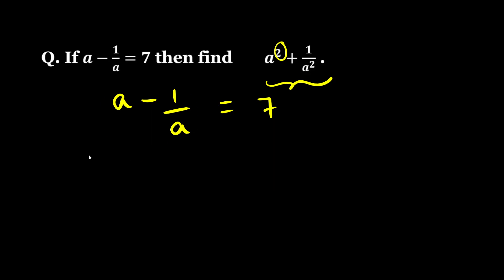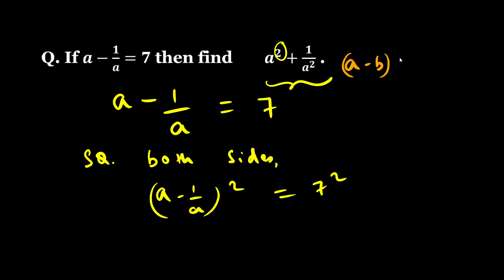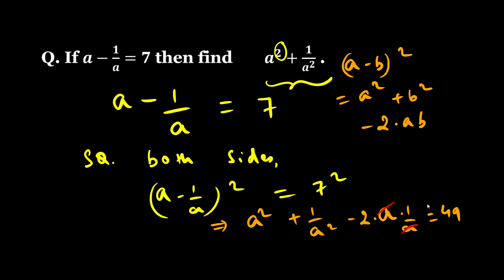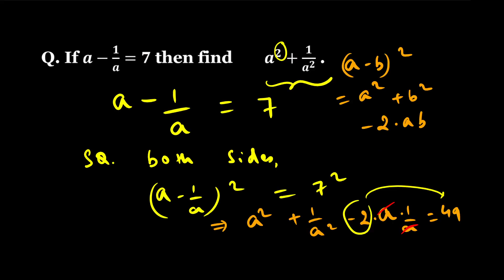If a -1/a = 7 then a^2 +1a^2 || A nice algebra problem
In this video, we will solve a nice algebra problem from high school.
We are given the value of a-1/a and we have to find the value of a^2 + 1/a^2 .